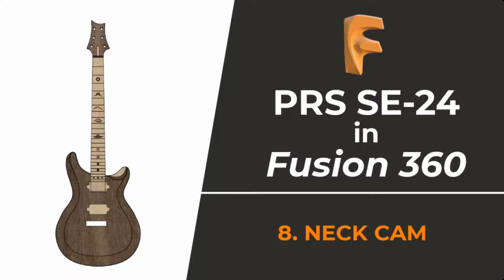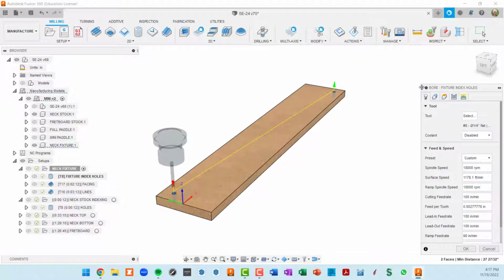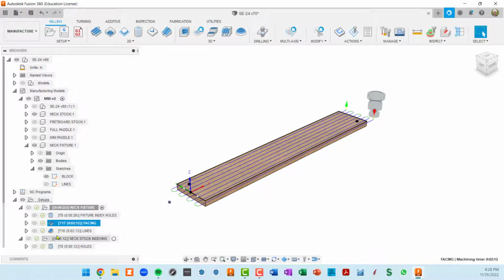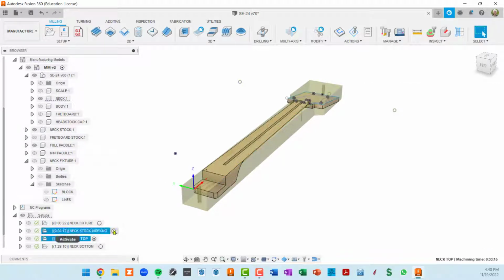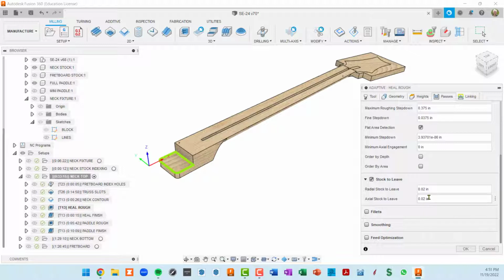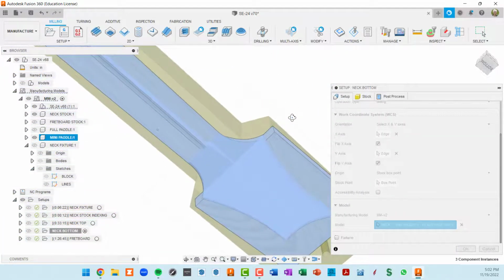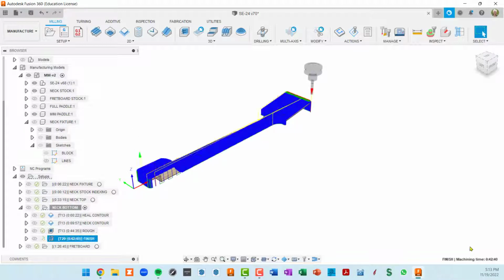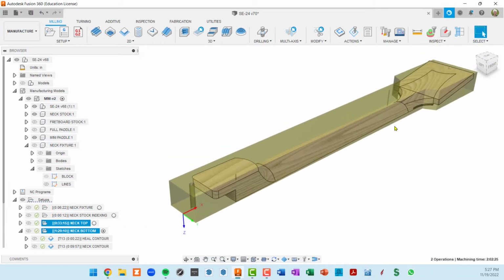Designing a PRS Guitar in Fusion 360 - Part 8: Neck CAM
This is the 8th video in a series on how to design a PRS SE-24 guitar in Fusion 360.  In this video I will review the CAM strategies and toolpaths involved in the CNC cutting of the neck..

Intro: 00:00
CAM Intro: 00:27
Neck Fixture: 11:06
Neck Stock Index Holes: 26:15
Neck Top: 31:30
Neck Bottom: 53:04
Viewing Both Sides: 1:10:03